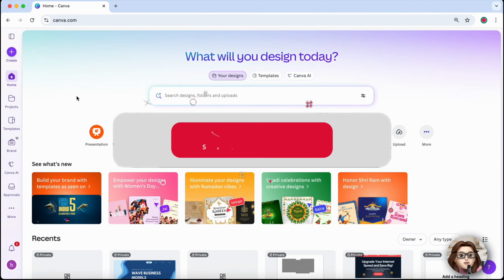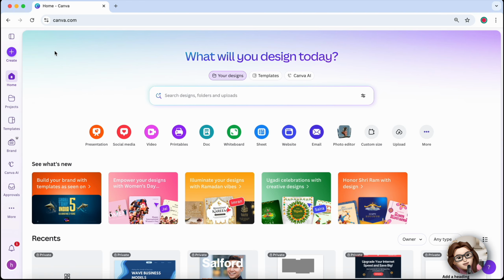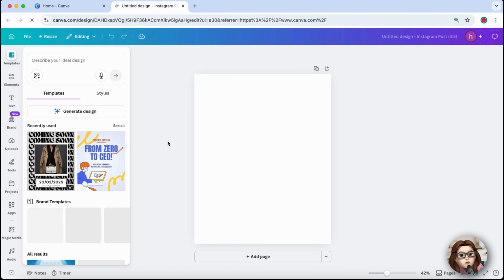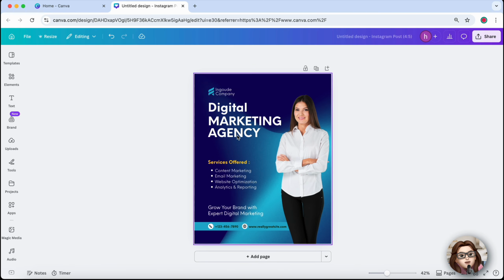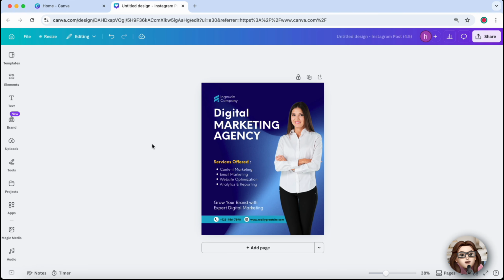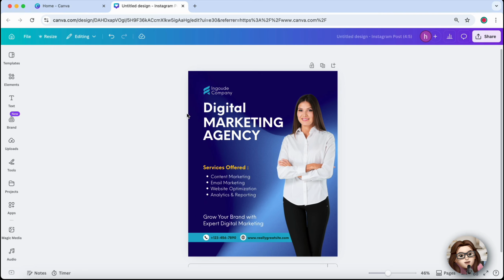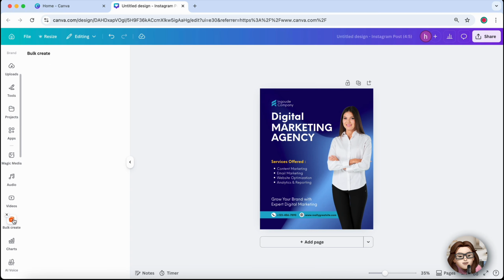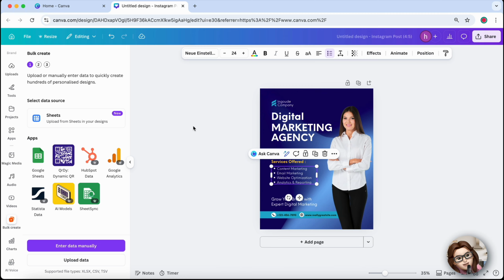How To Batch Create A Month Worth Of Instagram Content In Canva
Creating content consistently for social media can be time-consuming, but batch designing your posts can make the process much easier. In this tutorial, you’ll learn how to batch create a month worth of Instagram content using Canva.

Batch content creation allows you to design multiple posts in one session instead of creating them one by one every day. This method helps save time and keeps your content strategy organized.

In this beginner-friendly tutorial, you’ll start by planning your content ideas and creating a simple layout structure for your posts. Canva offers thousands of templates that can help you quickly design professional-looking graphics for Instagram.

Next, you’ll learn how to duplicate designs and customize them for different posts while maintaining consistent branding. This includes adjusting text, images, colors, and layouts for each piece of content.

You’ll also discover how to organize your designs so you can easily manage a full month of posts inside Canva.

Another helpful tip included in this tutorial is how to use Canva’s features to maintain consistent fonts, colors, and design styles across your content, which helps strengthen your brand identity.

Batch designing is perfect for content creators, small business owners, marketers, and social media managers who want to streamline their workflow.

Once your designs are complete, Canva allows you to download your posts and schedule them using social media scheduling tools.

By the end of this video, you’ll know exactly how to create a full month of Instagram content using Canva efficiently.

This video shows you How To Batch Create A Month Worth Of Instagram Content In Canva Easily! Watch this Video till the end to learn How To Batch Create A Month Worth Of Instagram Content In Canva.

Were you able to figure out How To Batch Create A Month Worth Of Instagram Content In Canva? Share this with your friends who want How To Batch Create A Month Worth Of Instagram Content In Canva.

Problem Solved in this Video-:

What Do you Think of How To Batch Create A Month Worth Of Instagram Content In Canva?